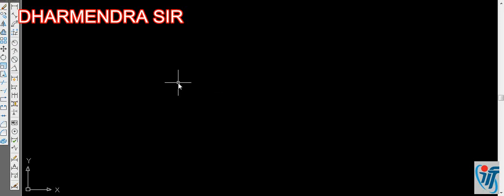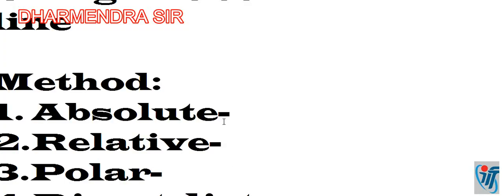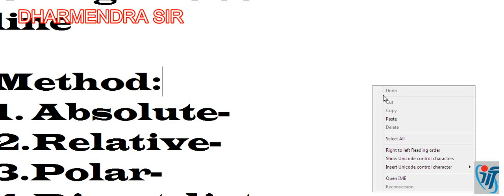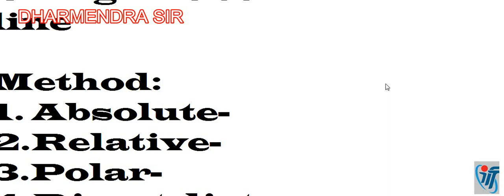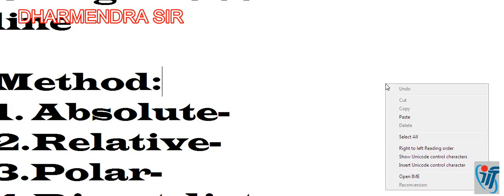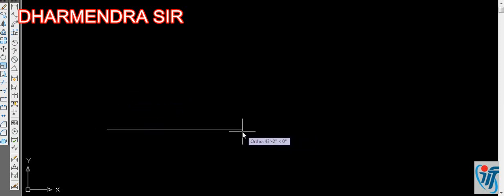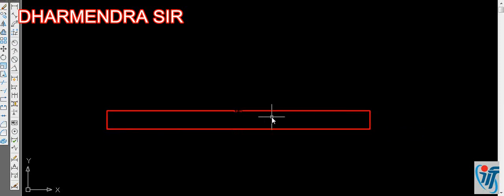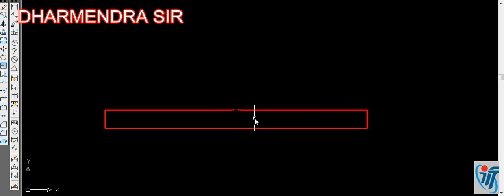How to Draw Lines Using Coordinates in AutoCAD | Step-by-Step Tutorial"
✅ Method 1: Using Command Line (Easiest and most common)

1. Type LINE or L and press Enter.

2. When prompted:
➤ Specify first point:
🔹 Type the first coordinate (e.g., 10,20) and press Enter.

3. Then:
➤ Specify next point:
🔹 Type the next coordinate (e.g., 100,150) and press Enter.

4. Press Enter again to finish the line command.

🧭 Example:

You want to draw a line from (10,20) to (100,150)
✔ Type:

LINE [Enter]
10,20 [Enter]
100,150 [Enter]
[Enter] (to exit)

✅ Method 2: Using Dynamic Input (F12 ON)

Make sure F12 (Dynamic Input) is turned ON.

Start the line command, and directly type the X,Y values on-screen as prompted.

📝 Notes:

For 3D coordinates, you can use X,Y,Z (e.g., 10,20,0)

You can also draw lines through multiple points: just keep entering coordinates before pressing Enter.

Would you like a video tutorial or a PDF step-by-step guide for your students?